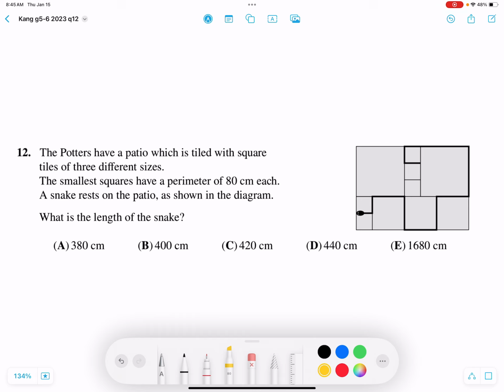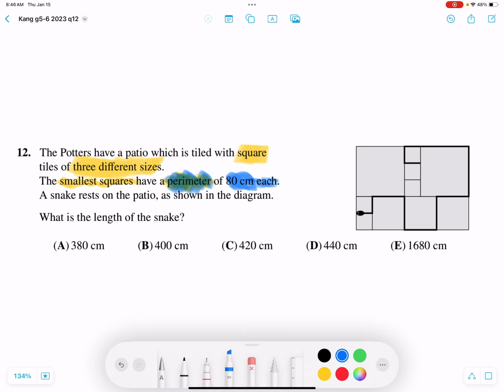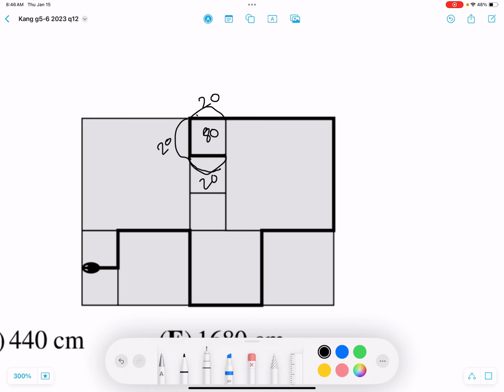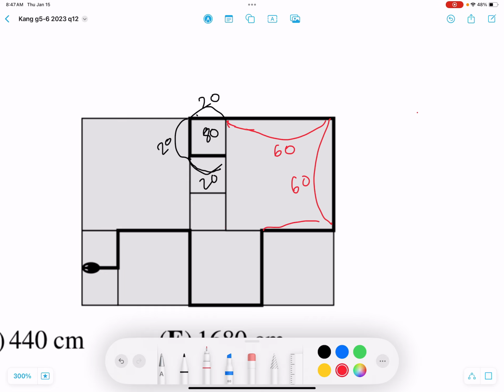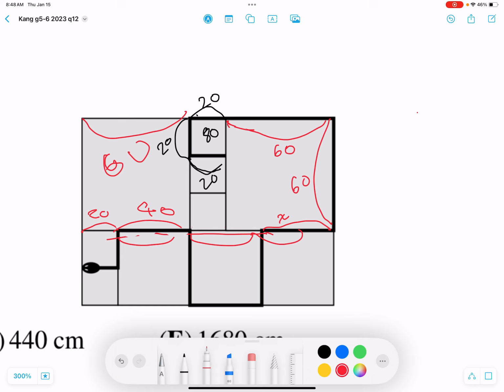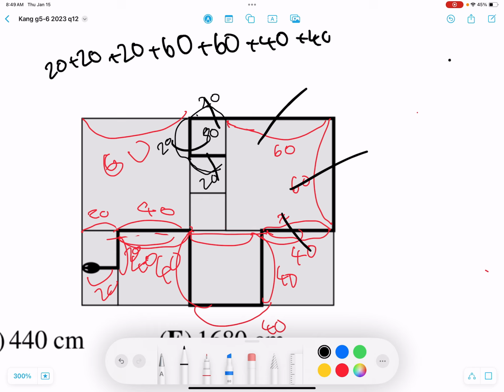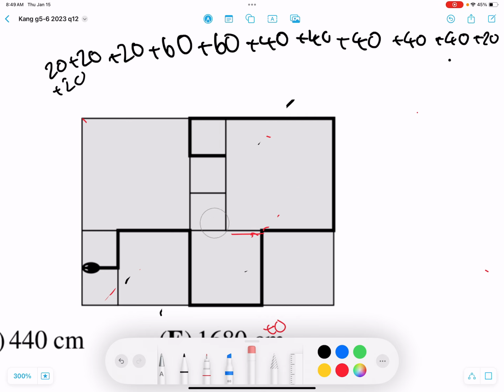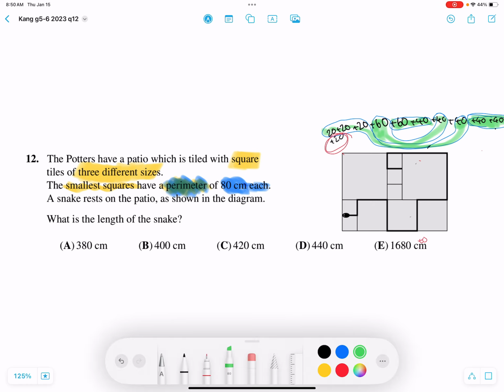Kangaroo Math 2023 | Grade 5-6 | Question 12 Explained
In this video, I explain Question 12 from the Kangaroo Math Contest 2023 for Grade 5-6.

This step-by-step solution will help you understand how to approach math contest problems using logical reasoning and clear thinking.

About this video:
Contest: Canadian Kangaroo Math Contest
Year:2023
Level: Grade 5-6
Question: 12

This video is a part of series solving past Kangaroo Math questions to help you prepare for math competitions and improve problem-solving skills. Watch the full playlist for more Kangaroo Math 2023 solutions for Grade 5-6.